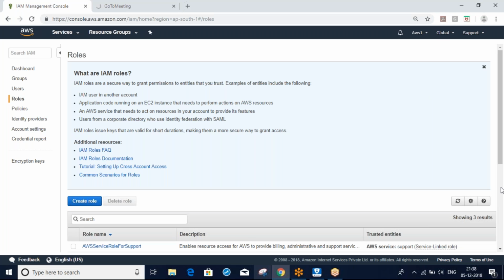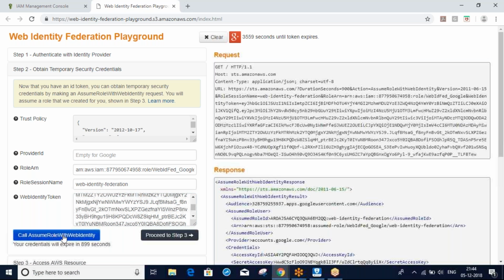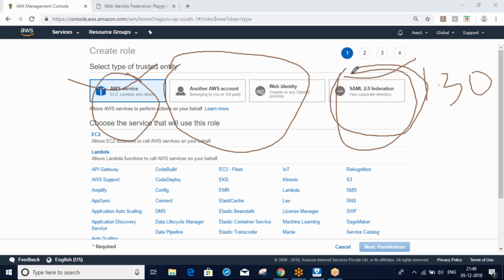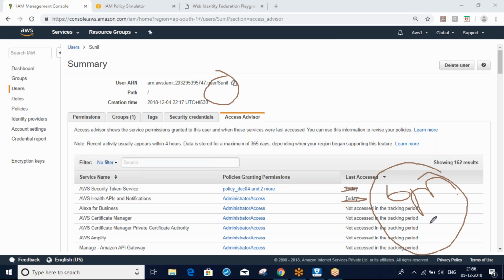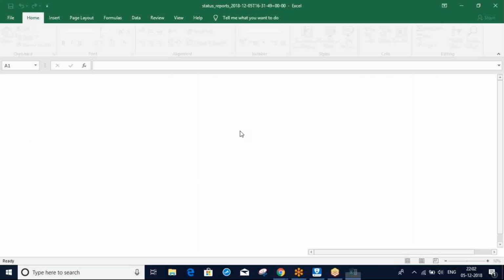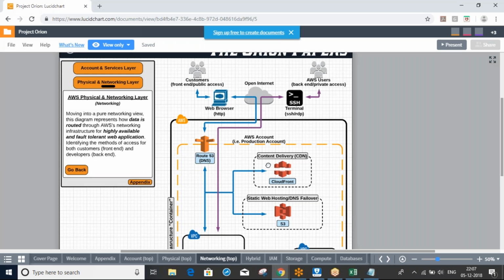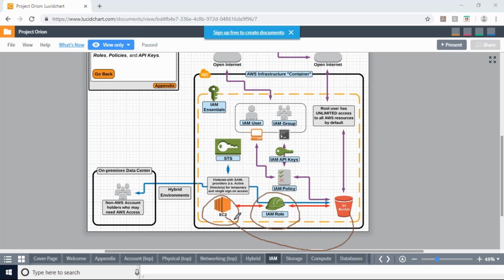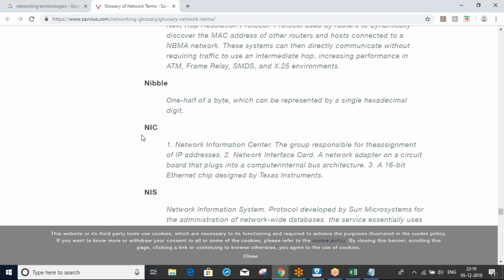AWS IAM Session3